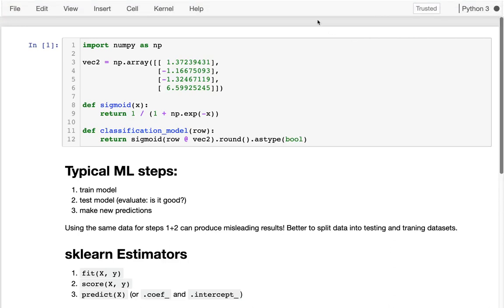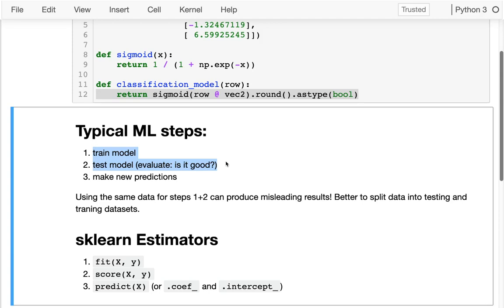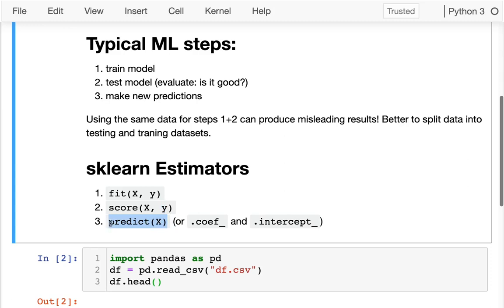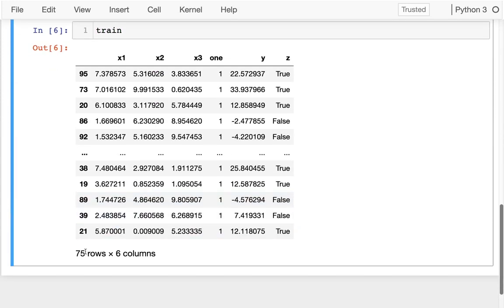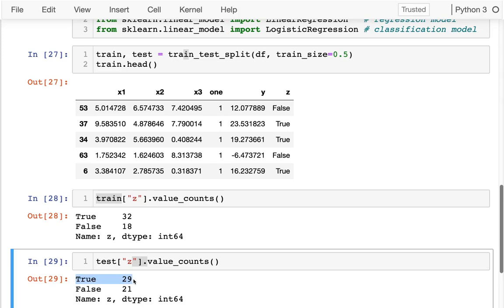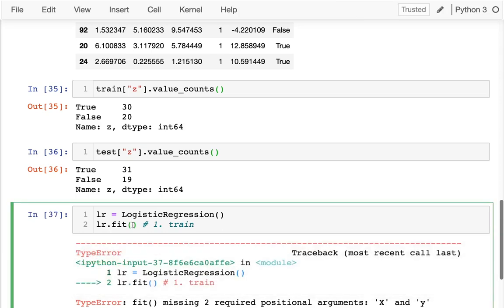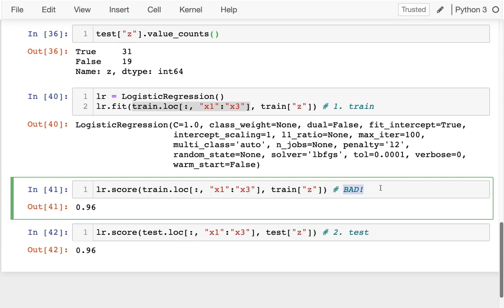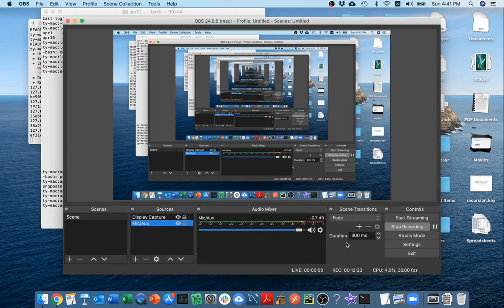CS 320 Apr 22 (Part 2) - Training and Testing